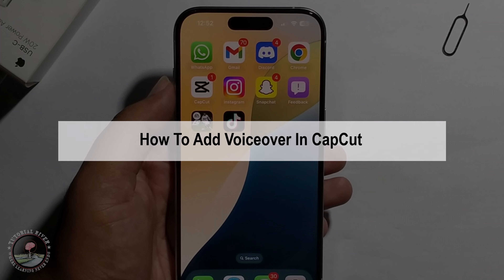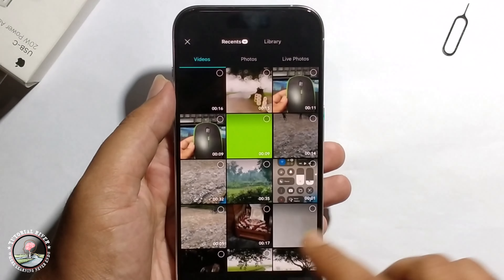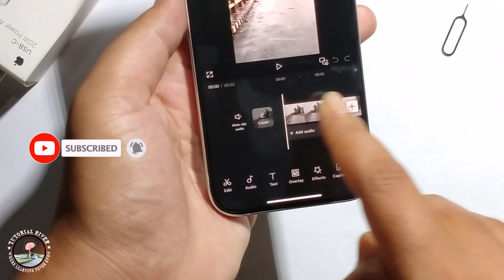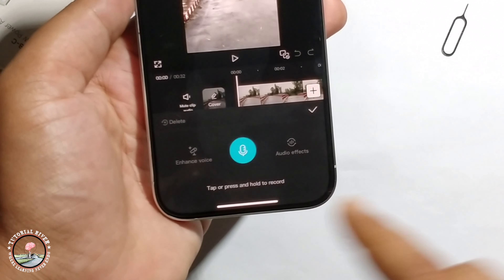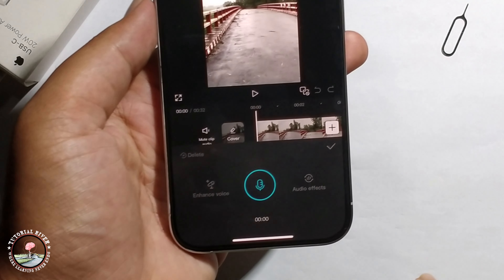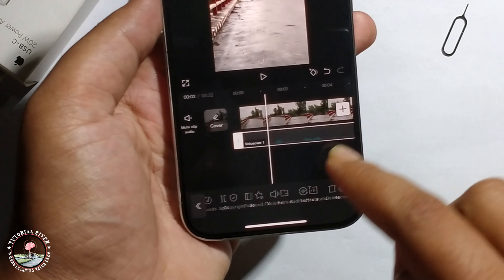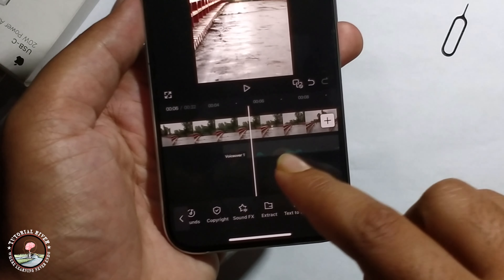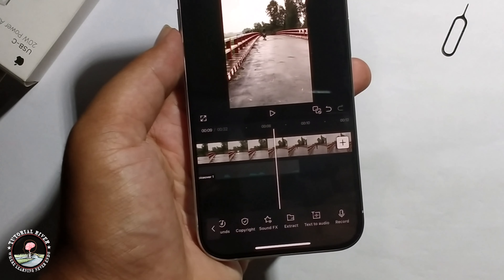How To Add Voiceover In CapCut (Android & iOS) Voice Record in Capcut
In this How to add voice over to CapCut video we guide you step by step. From Step 1: opening CapCut to previewing your final voice over. See our easy steps

Video Parts:
0:00 Info & Intro
0:08 Open New Project
0:28 Click on Record options
0:59 Ending & Outro